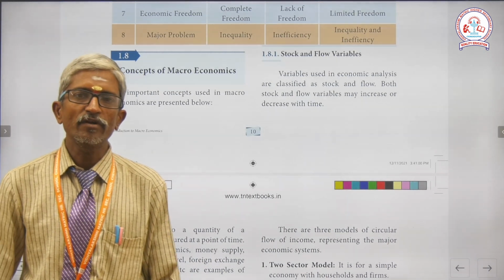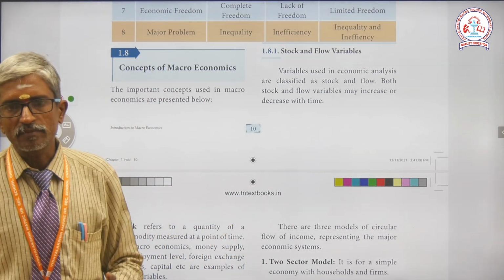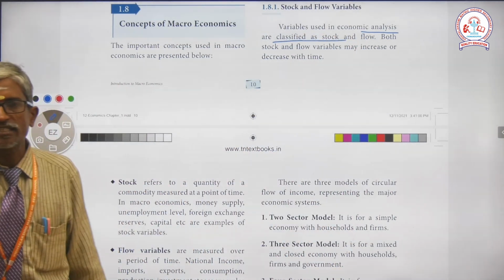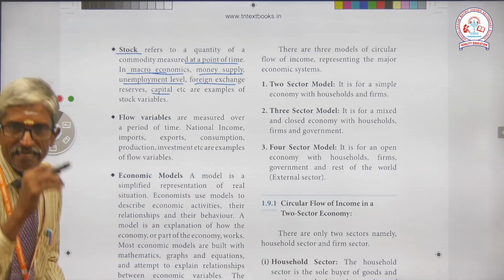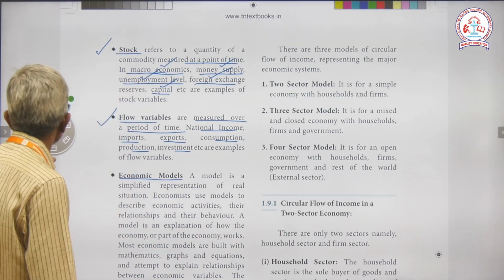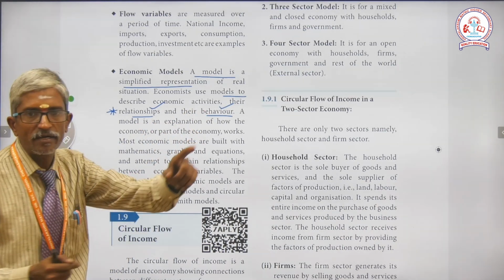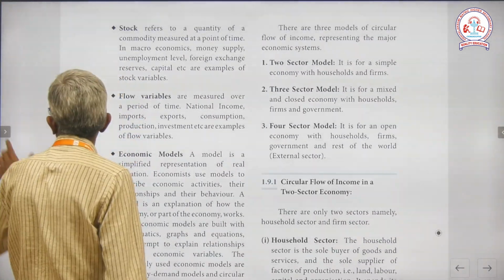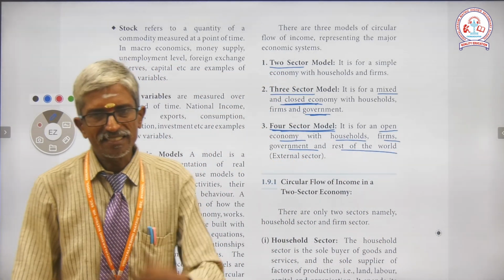Circular Flow of Income | Introduction to Macroeconomics | Class 12 | Chapter 1